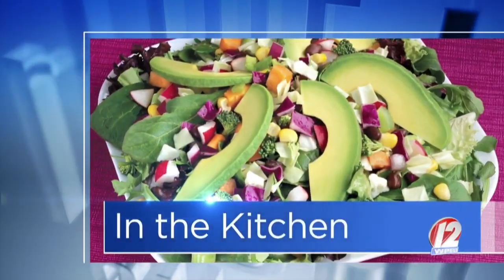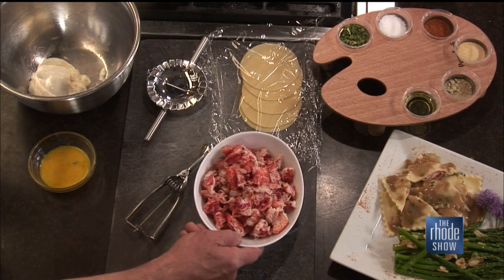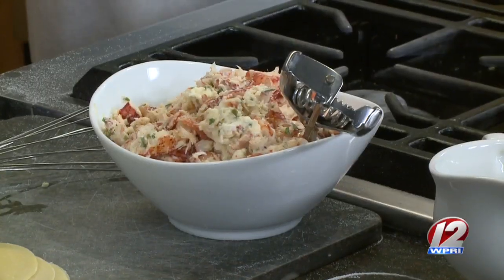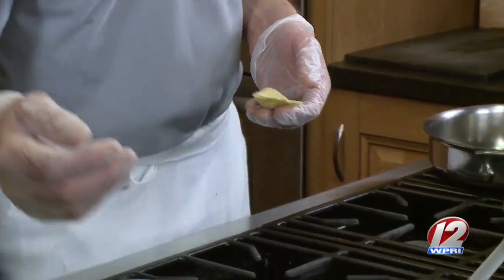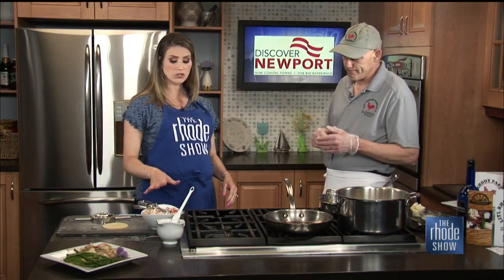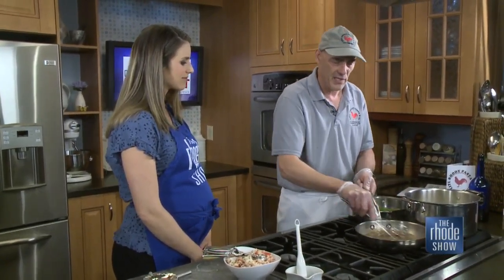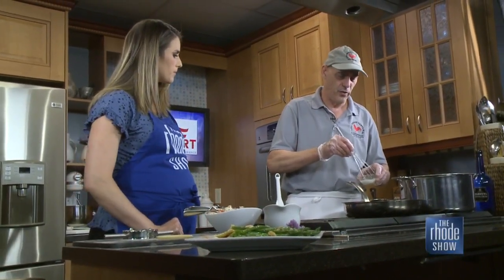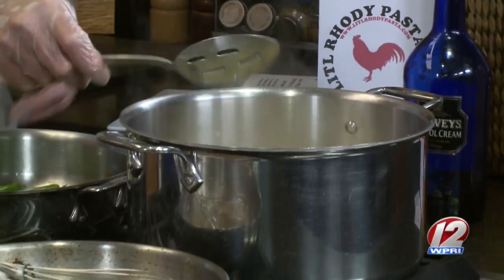In the Kitchen: Lobster and Burrata Ravioli